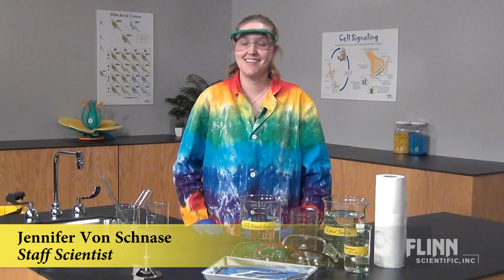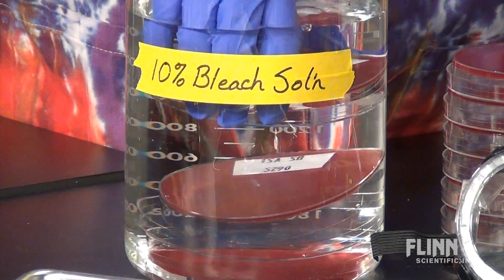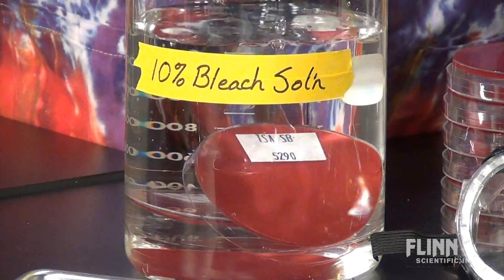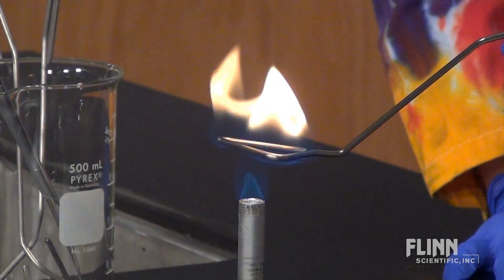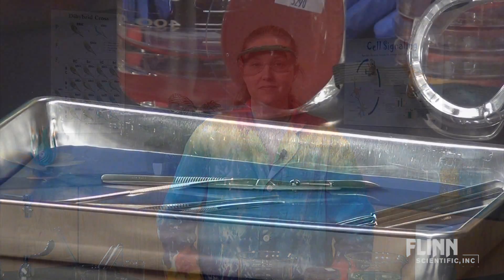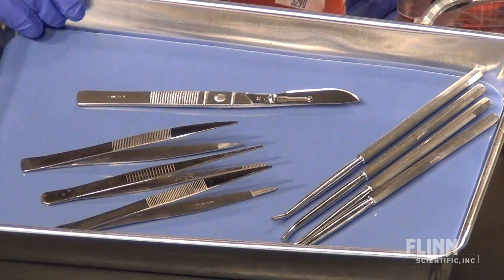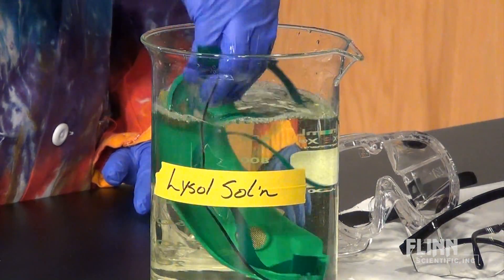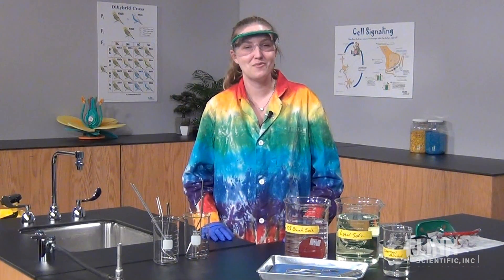Sanitizing Your Lab Before Summer Break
Before you leave for the summer make sure to sanitize your lab. Here are some good ideas how.